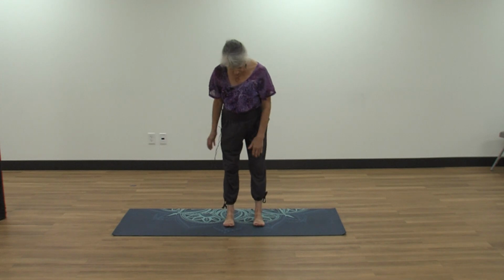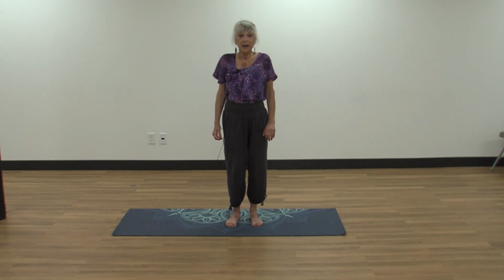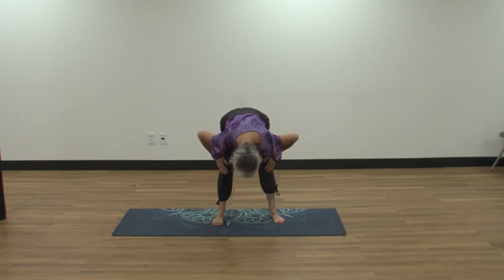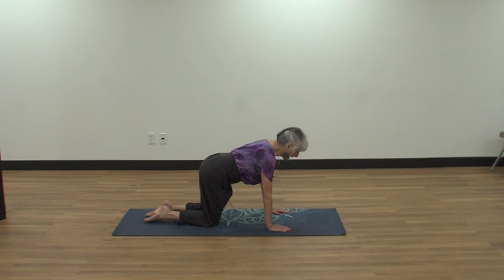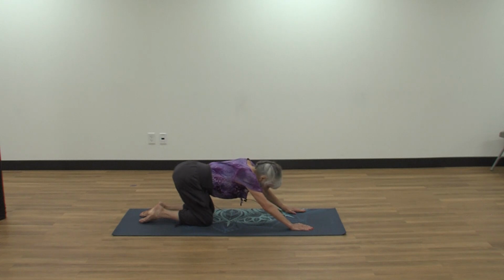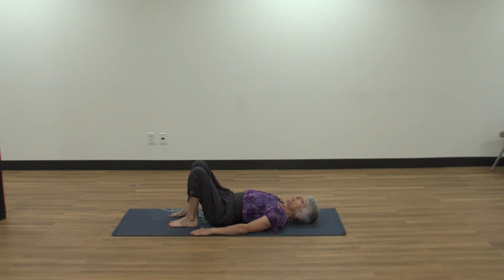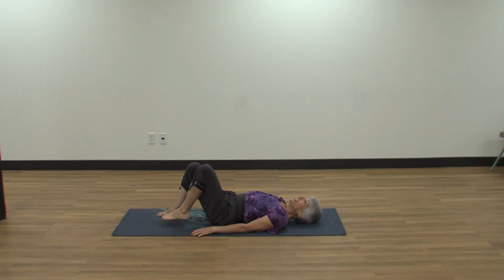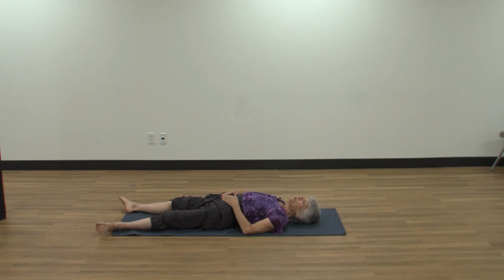Gentle Yoga with Susie